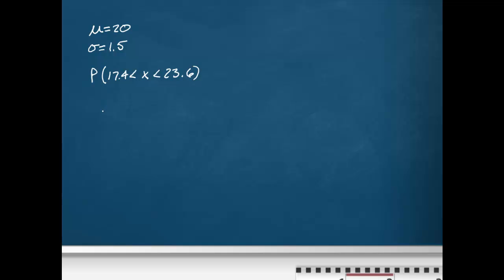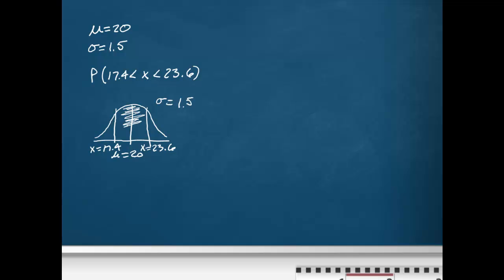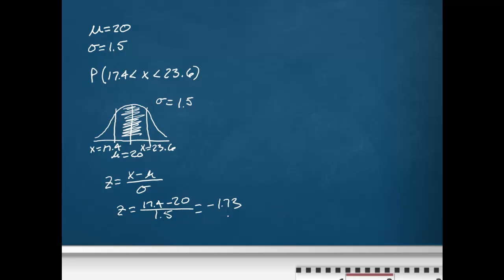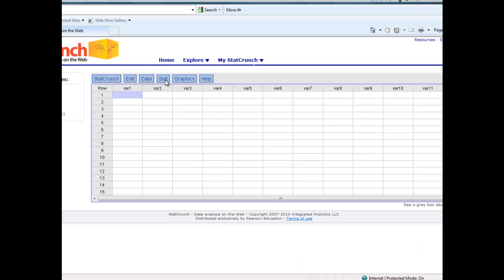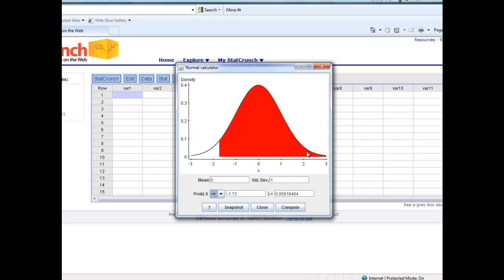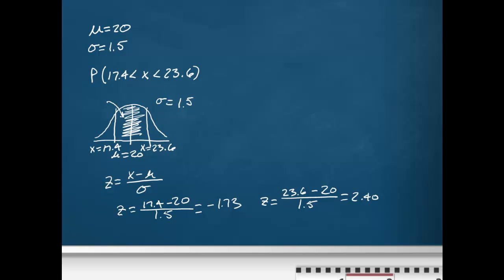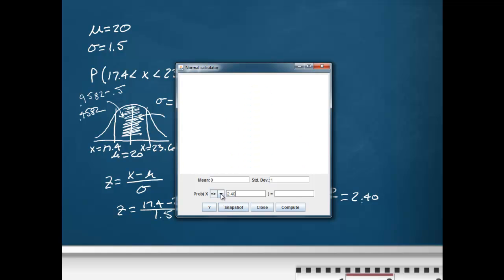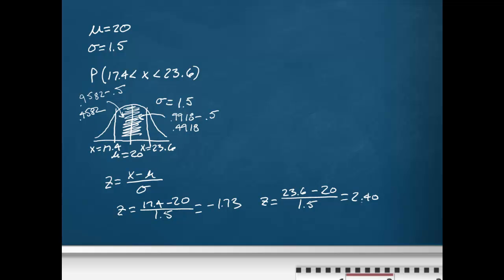Chapter 6 Normal distribution example 3